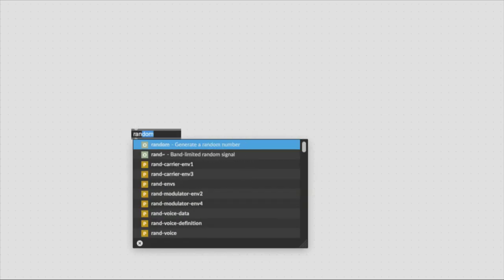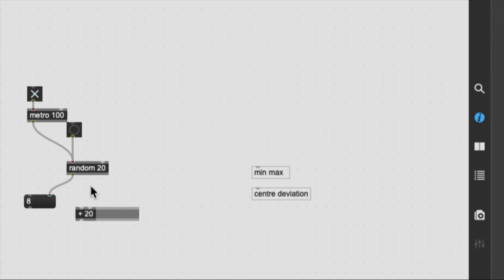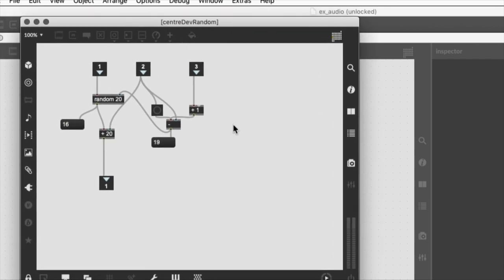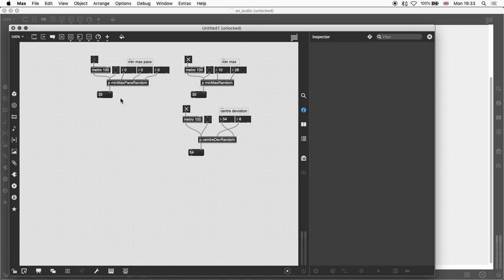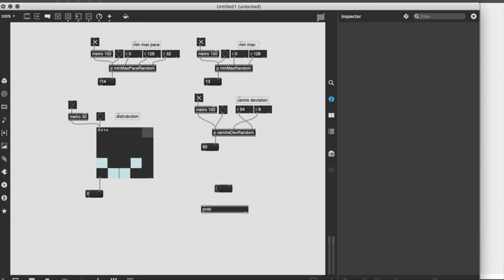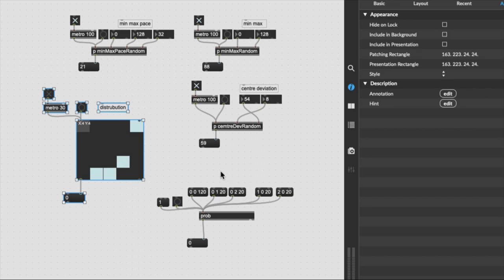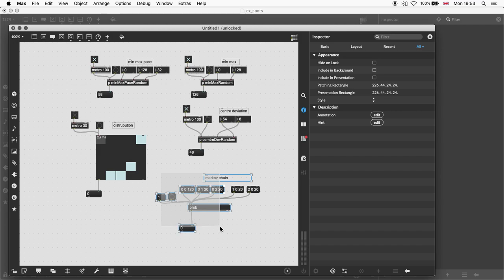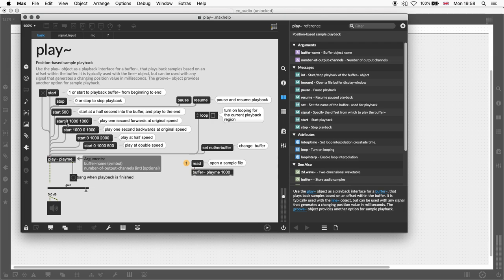Randomisation techniques in Max/MSP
Randomisation techniques in Max/MSP with some detail on histograms, and range, pace, distribution and sequence control. Includes some potential targets of the randomisation process.